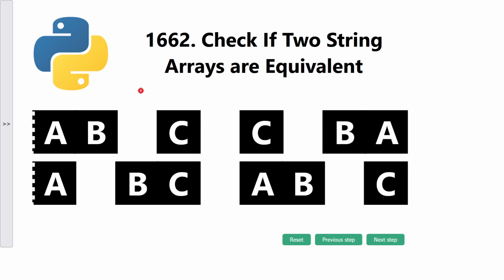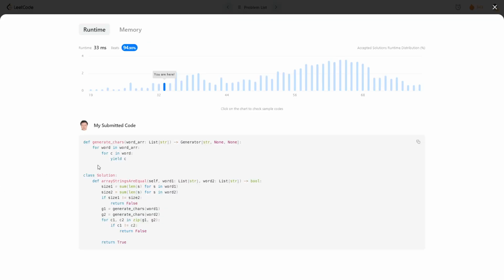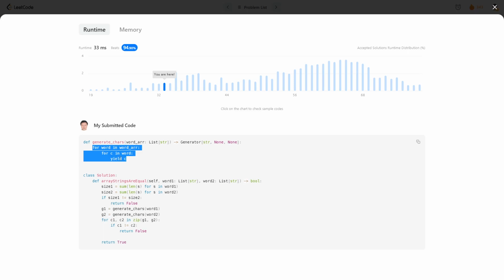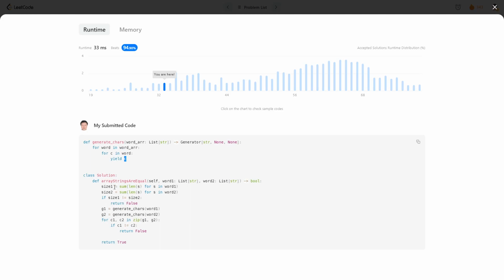Python Leetcode 1662 Check If Two String Arrays are Equivalent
CSharp Leetcode 1662 [Using Generators] Check If Two String Arrays are Equivalent

00:00 Introduction
01:22 Brutal Force
01:48 Generators
03:08 CSharp Code